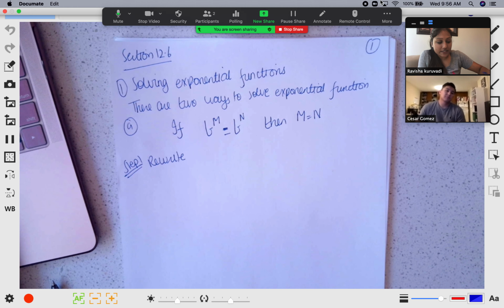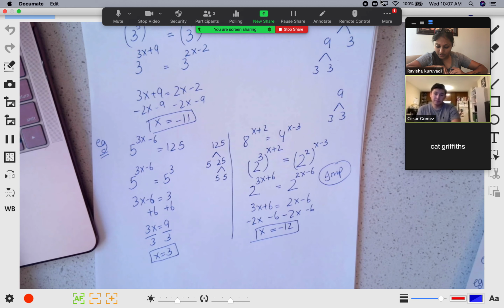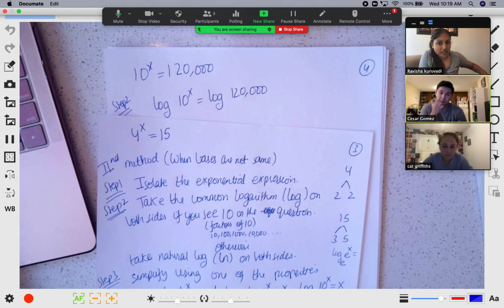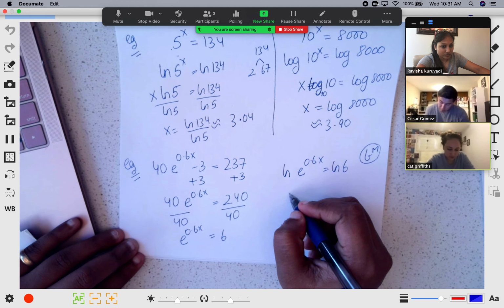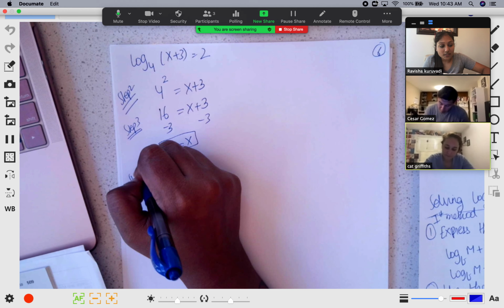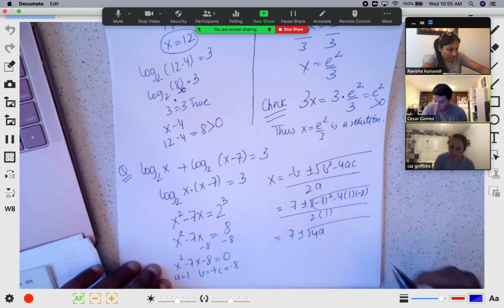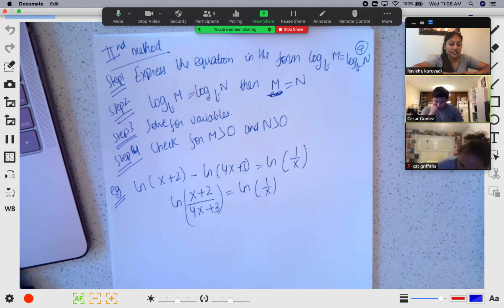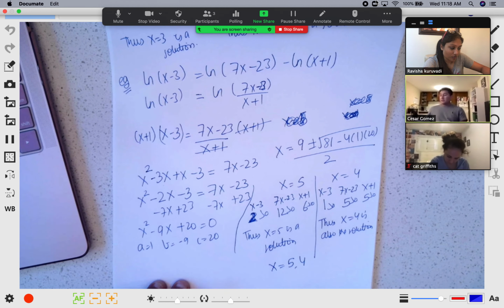Section 12.6 Math 96